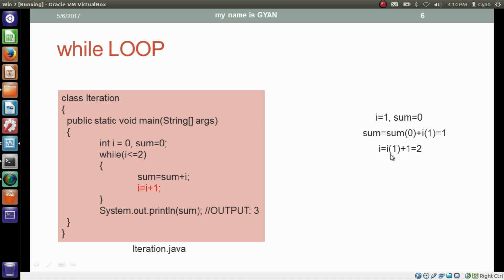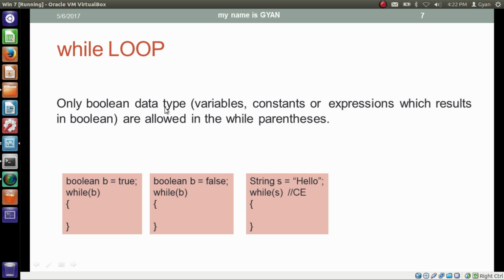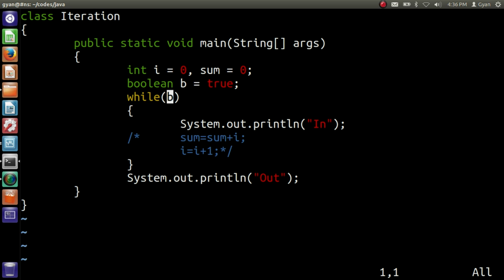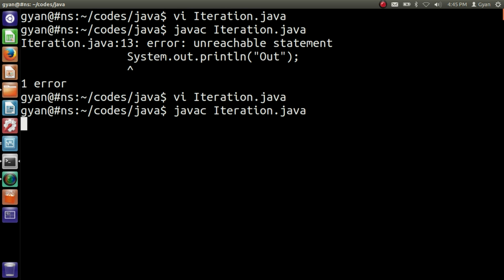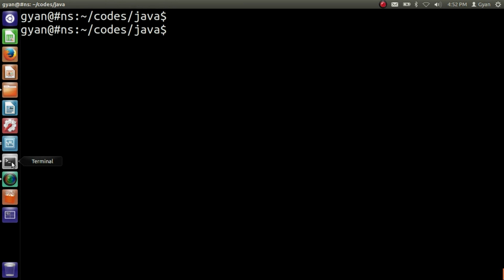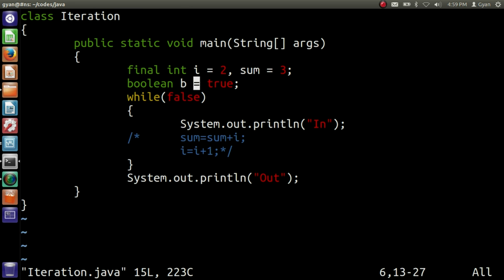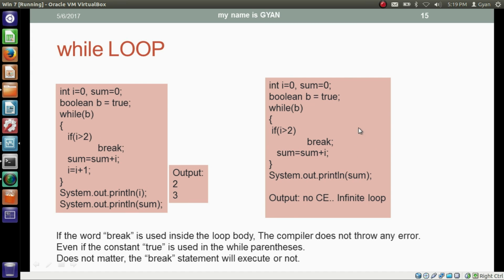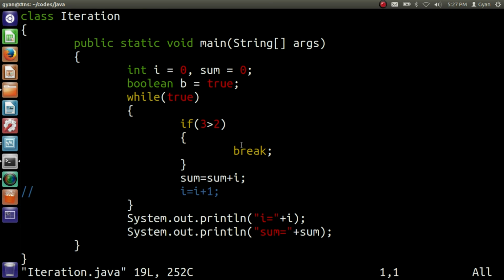while Loop in Java | Infinite Loop | Code Unreachable Error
Index:
What is iteration: 0:00
Format of the while Loop: 0:38
Working of the while Loop: 2:24
Braces are optional: 7:31
Infinite Loop & Unreachable Code: 9:00
while Loop with break: 19:53